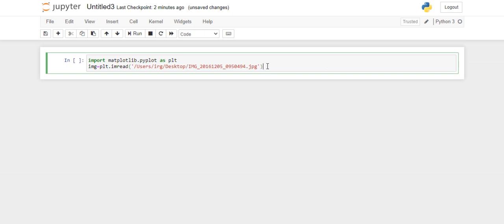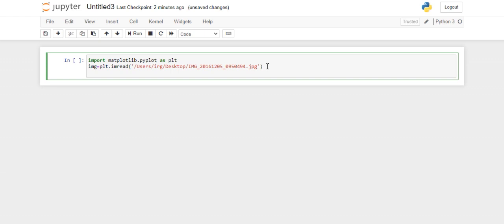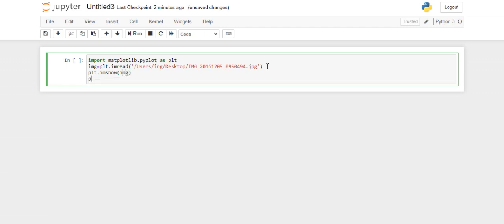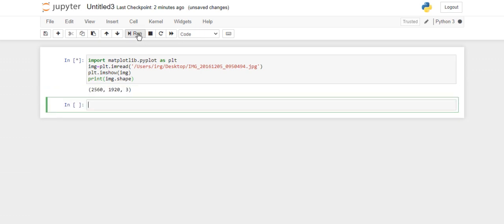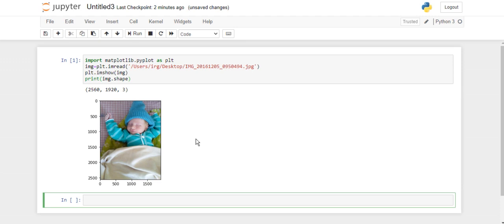read image in python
how to display the image in python